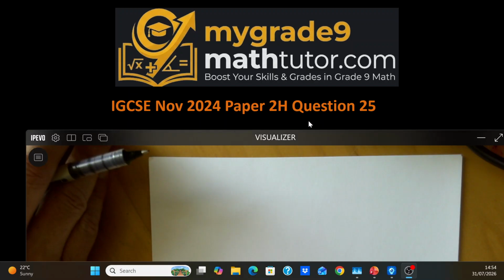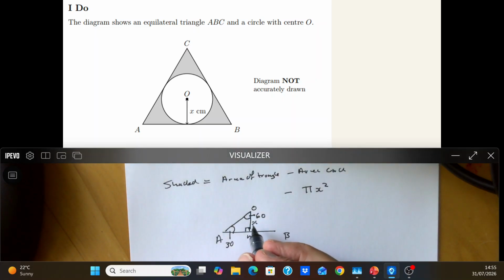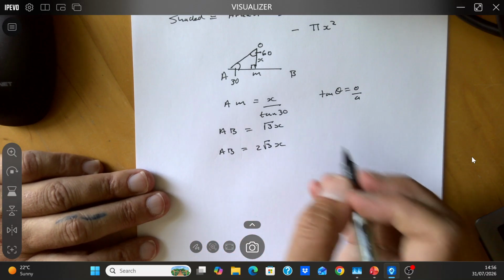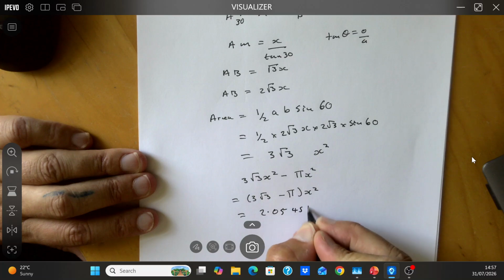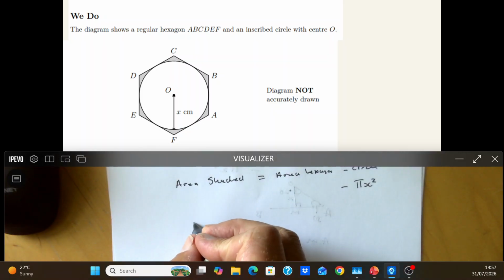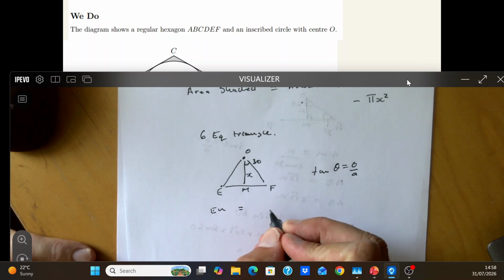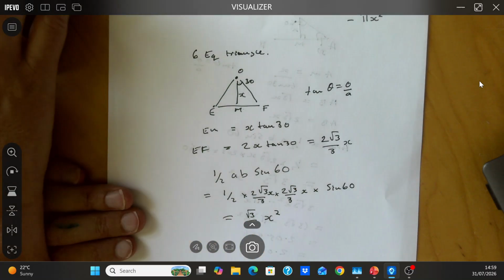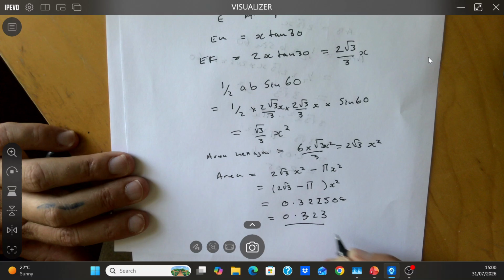IGCSE Maths 4MA1 2H Nov 2024 Question 25 | Grade 9 Walkthrough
A complete breakdown of Question 25 from the Pearson Edexcel IGCSE Maths 4MA1 Nov 2024 (Paper 2H).
What's in this video:
1. Guided Practice: A walkthrough of Q25 and a similar exam-style example.
2. Your Turn: Practice questions for you to try, complete with answers.
📥 Get the Worksheet: Download the resources for this lesson and explore the Grade 9 Resource Vault